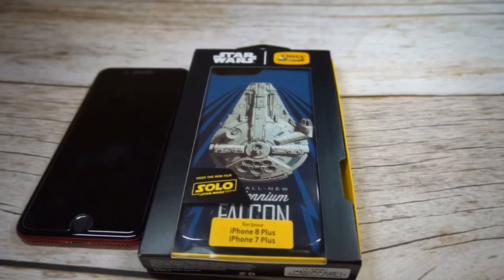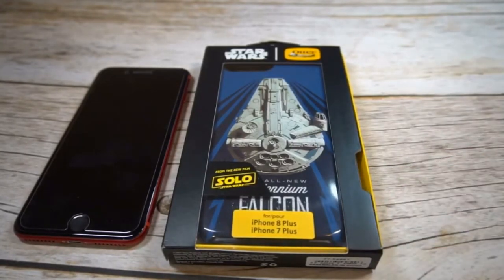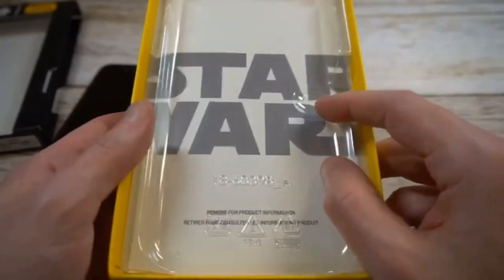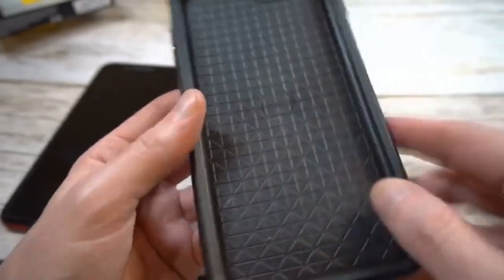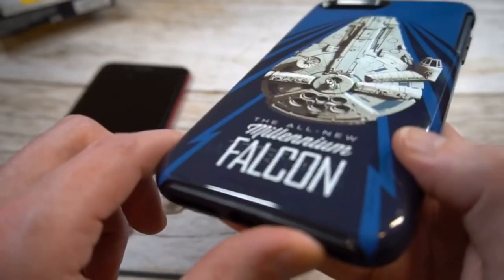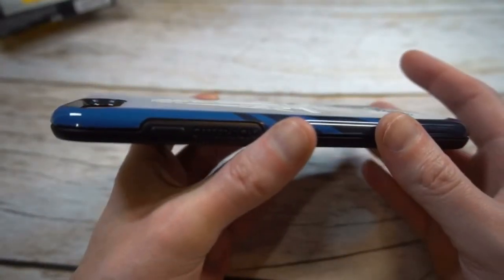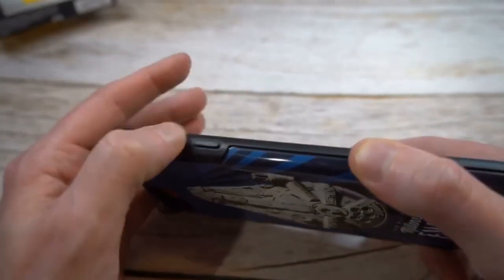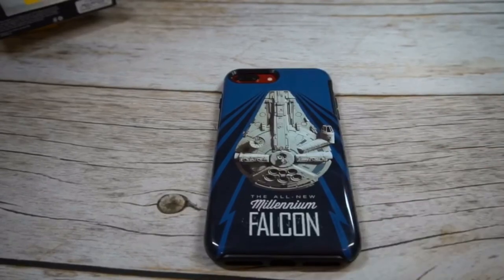Otterbox Symmetry Star Wars Millennium Falcon Case For iPhone 8 Plus Review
Otterbox Symmetry Series A Star Wars Story Millennium Falcon Case Review